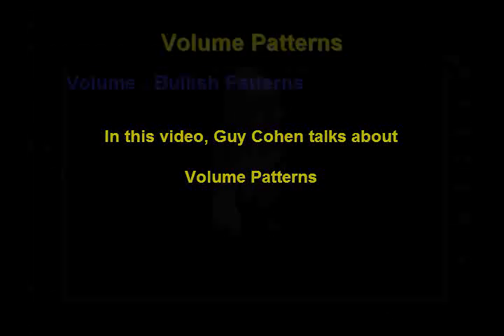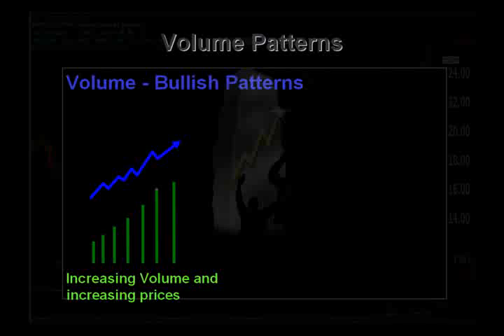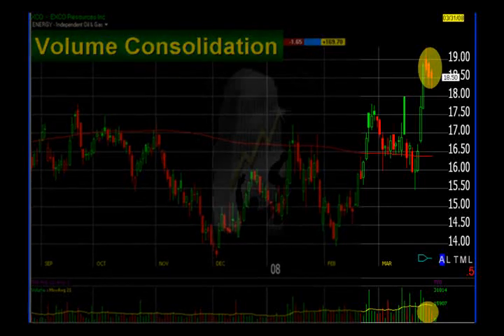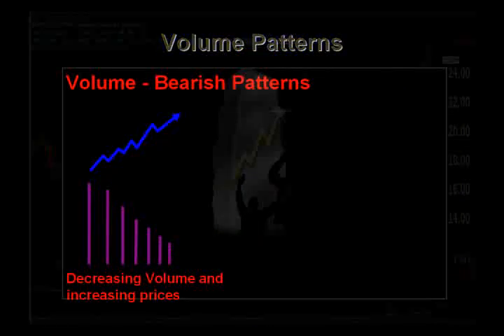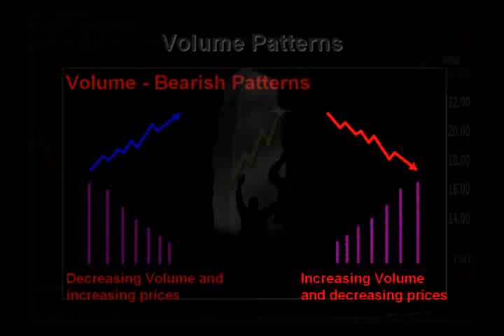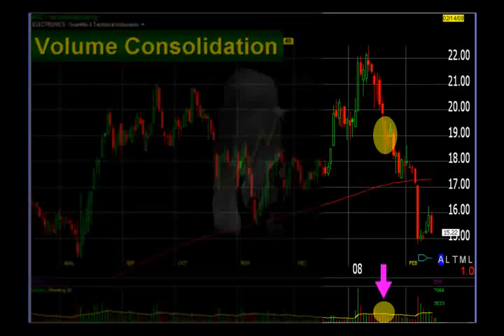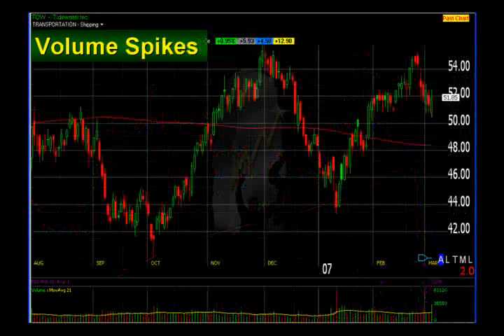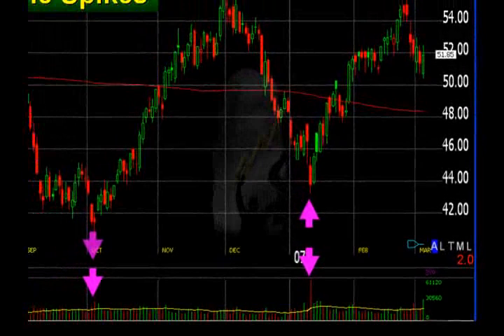Guy Cohen - OVI Traders Club Understanding Chart Patterns Part 5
Part 5 in the series - In this video Guy Cohen explains chart patterns